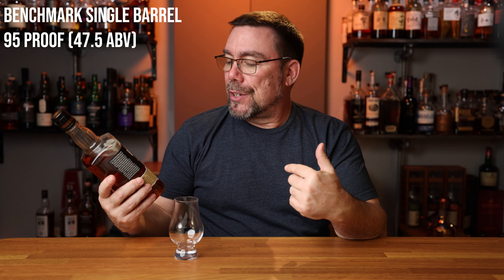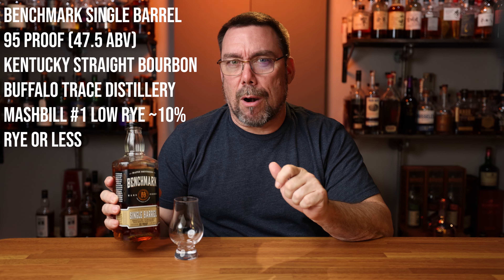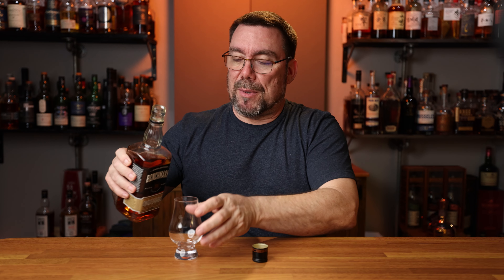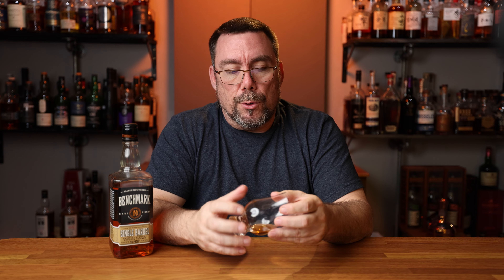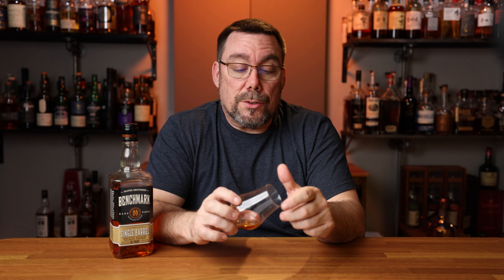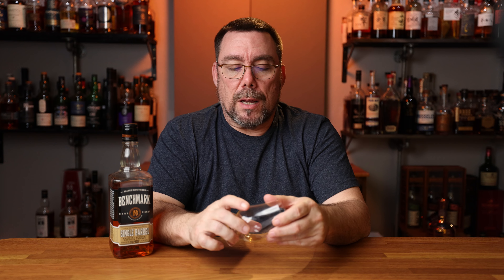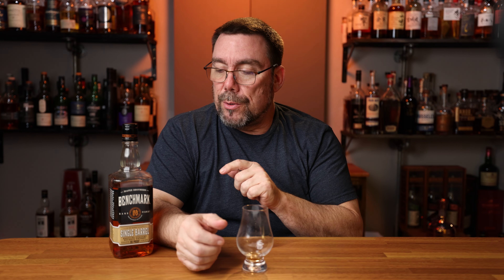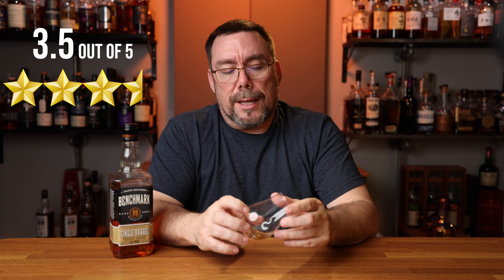Benchmark Single Barrel Bourbon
In this video I will be reviewing Benchmark Single Barrel a Straight Bourbon Whiskey.

Bar Tools:
2 oz glass bottle